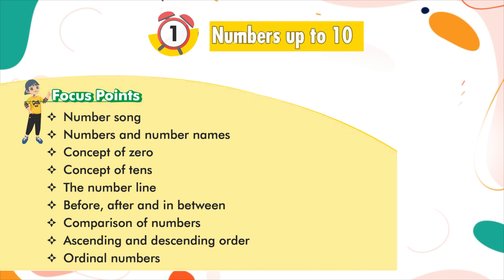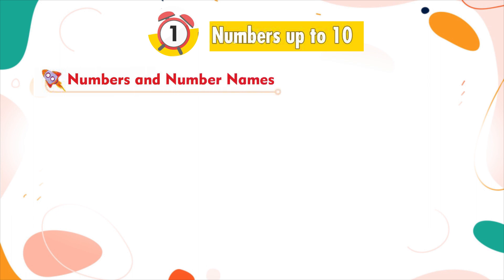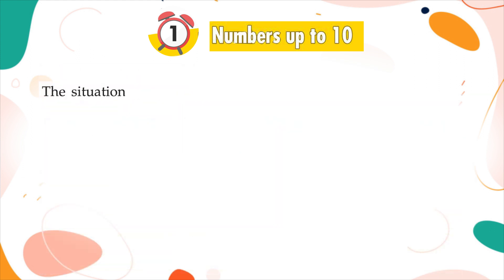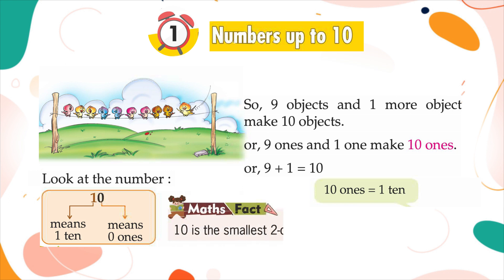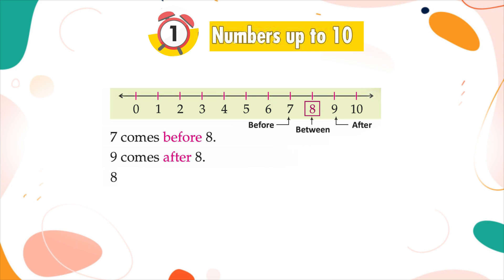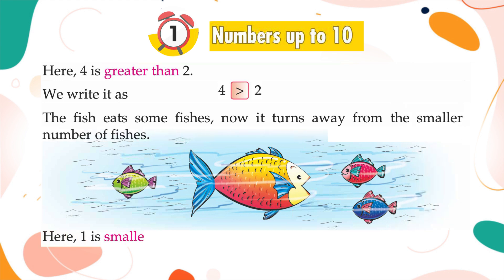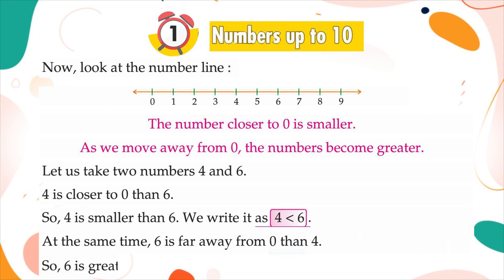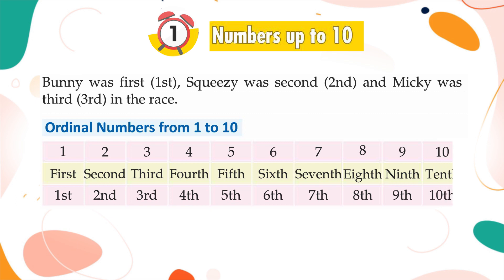Genius Gems Books Maths Class 1 Chapter 1